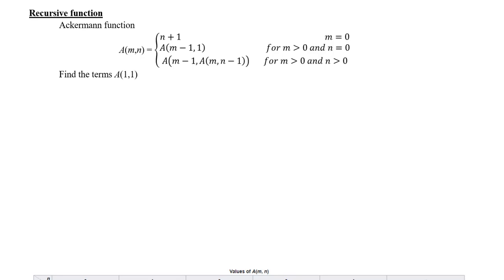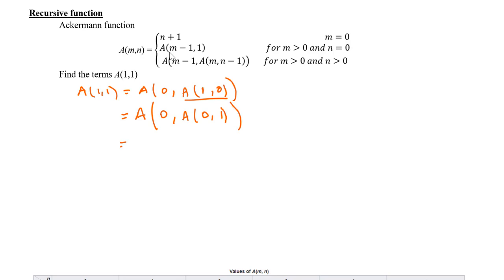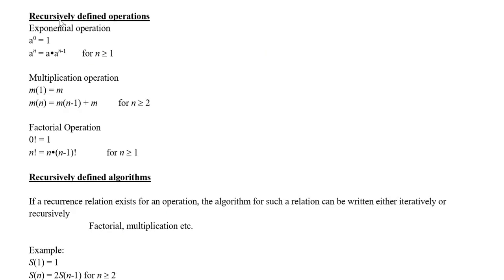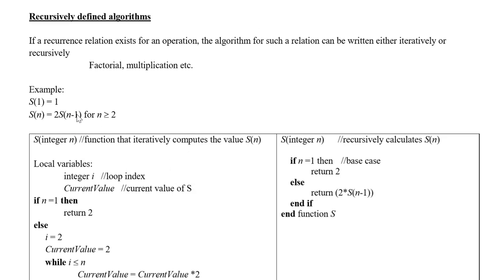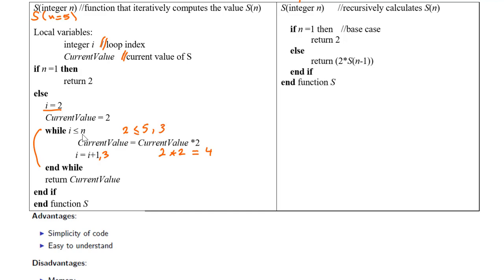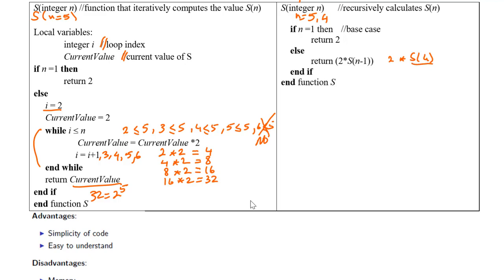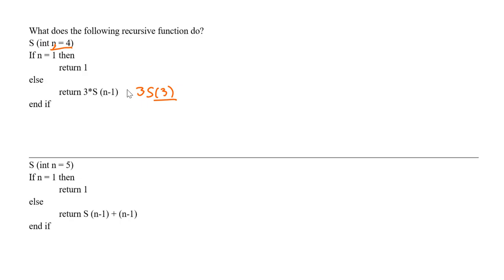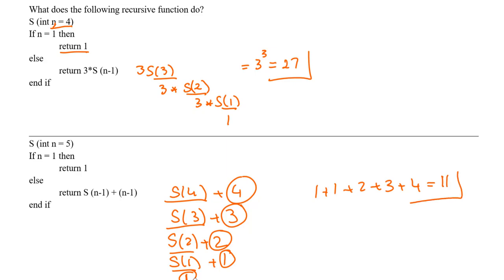Recursive Algorithms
In this video, we'll see more examples of recursively define algorithms.